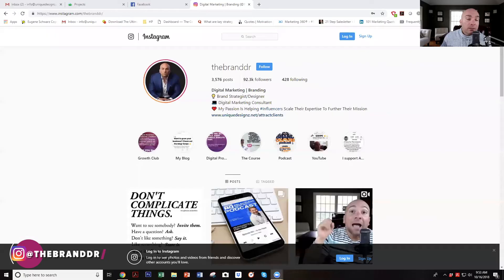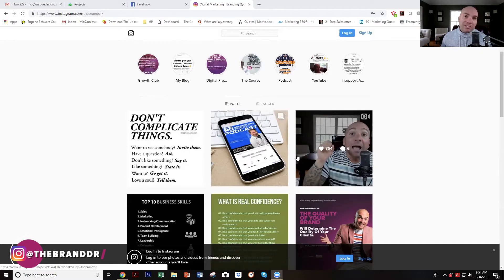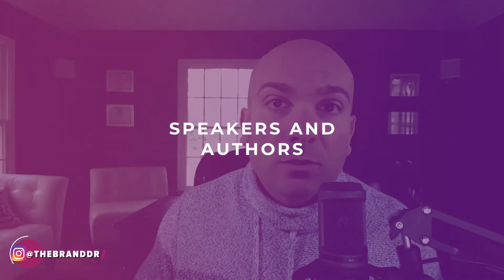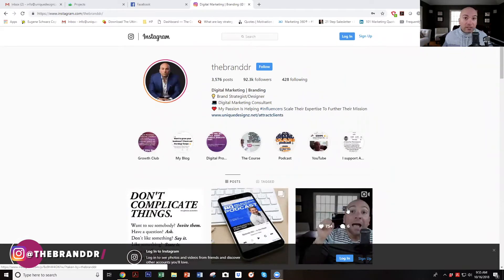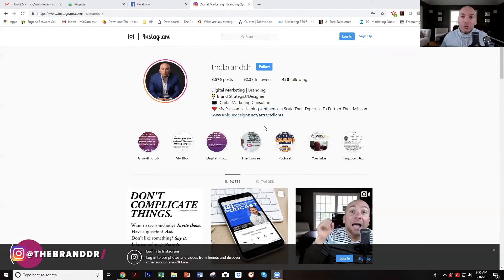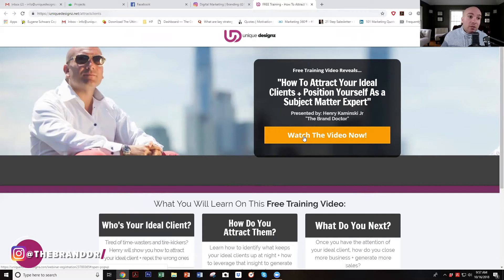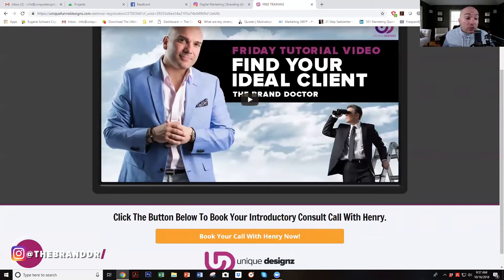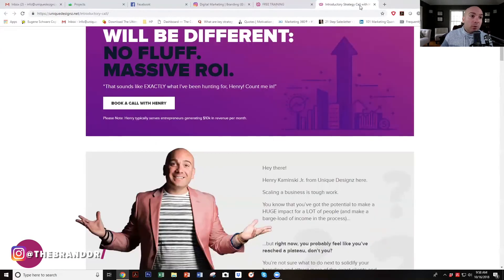Make Money on Instagram: How to Convert Instagram Followers to Customers - The Brand Doctor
A question I commonly get asked is "How do I convert Instagram followers to actual customers?"  The strategy isn't that hard if you have the proper technique in place.  In this video, I walk you through the step by step process on how to convert Instagram followers into paying clients. Embedding a sales and marketing funnel inside of your business, you'll be able to create a seamless user experience and bridge between Instagram and your email list. Hence creating a lead. From there, with the proper nurturing, messaging and offers, you'll be able to convert these followers into clients over time. I use a software called Click Funnels that helps me build their sales and marketing funnels quickly so that I can provide more value to my audience.

Henry Kaminski, Jr., founder of UniqueDesignz.net, a full­-service graphic design, branding, and marketing company, shares with you the fundamentals of branding and how to apply it to your business to help you grow and prosper.

Daily videos will be about
- Ways to help boost brand presence and messaging so that they can better connect with your audience
- Business building strategies to help grow and scale your business
- Strategies on creative design to help elevate the status of your brand so that you can attract higher quality clients